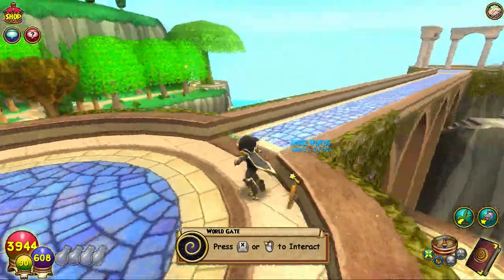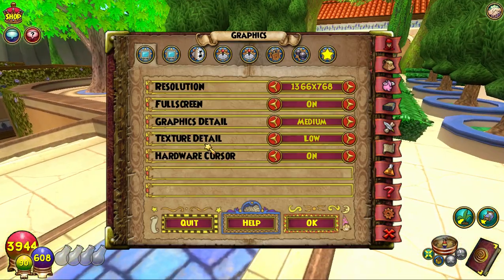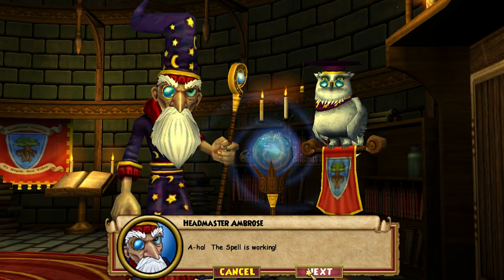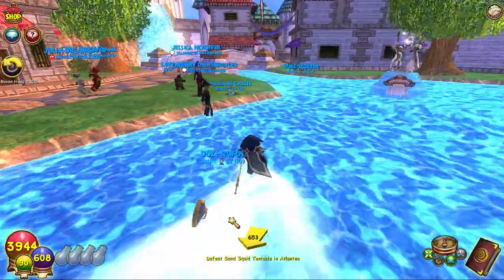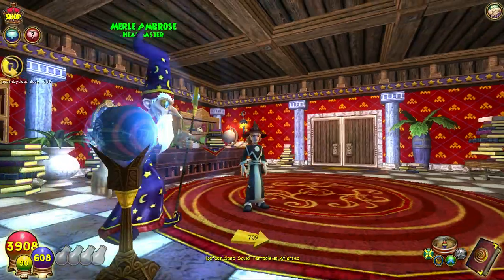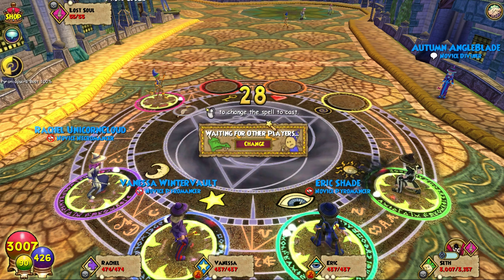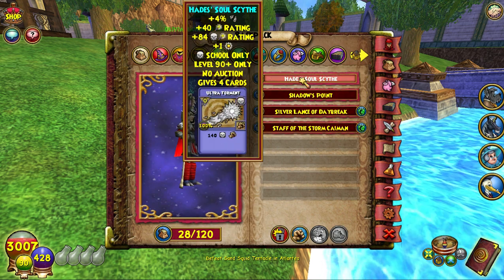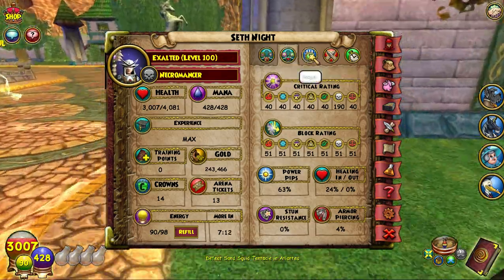start of a series